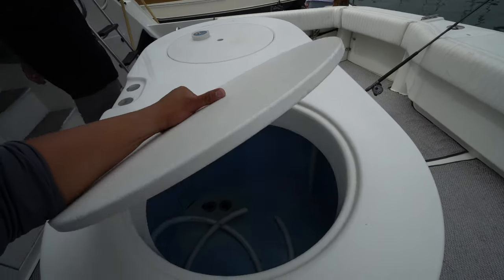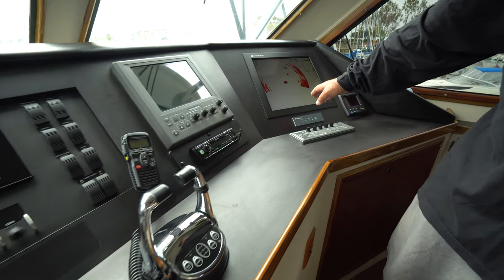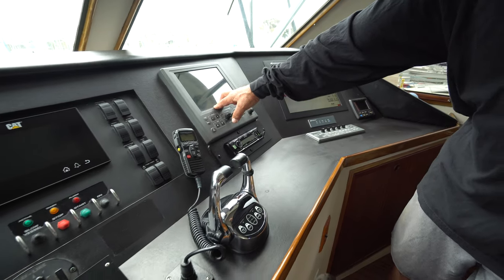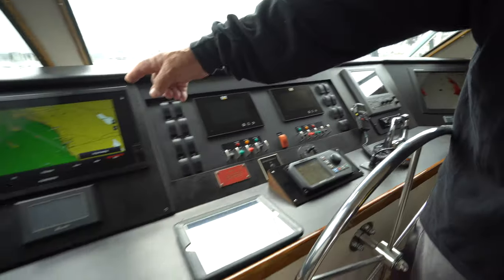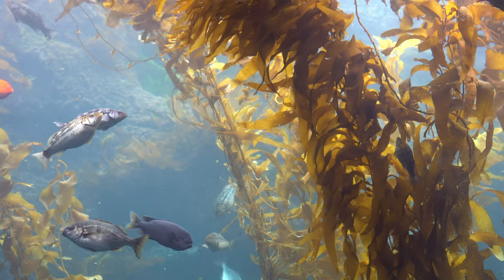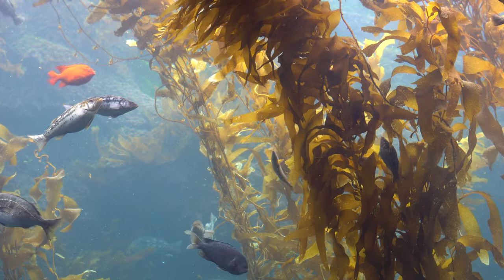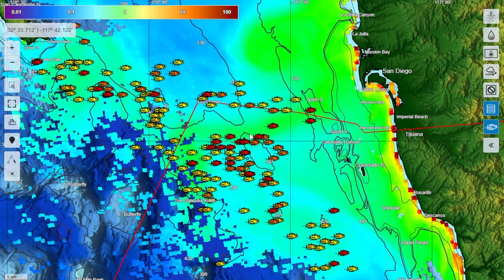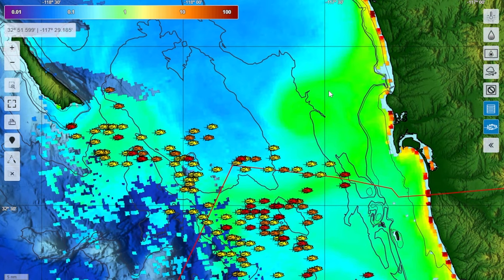5 Tips before you go Offshore Fishing | Captain Explains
Captain Dave Hansen talks about 5 tips you would like to know when going offshore fishing for the first time. He tends to the Southern California anglers, however his tips may be value to all offshore fishing tactics on all coasts. The following tips explained; bait tanks, fish finder, fishing kelp patties, and fish dope